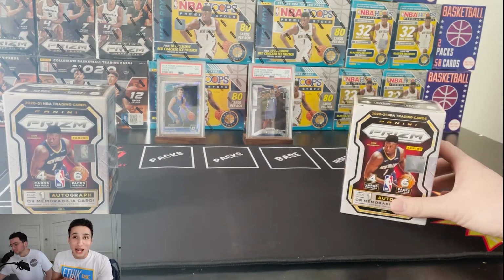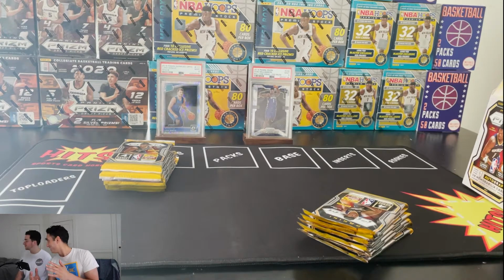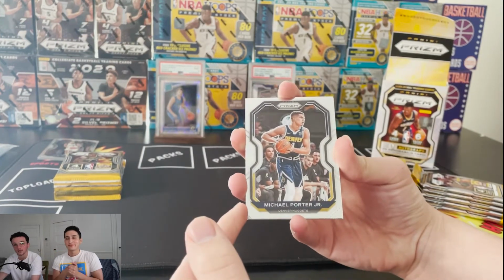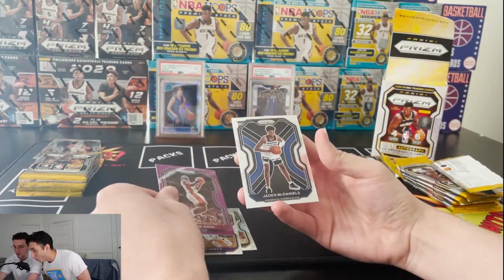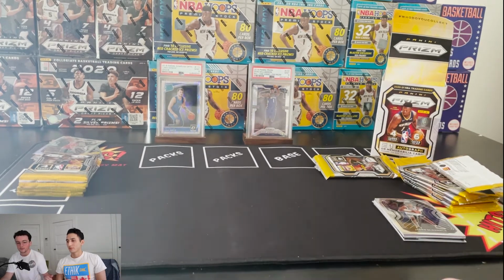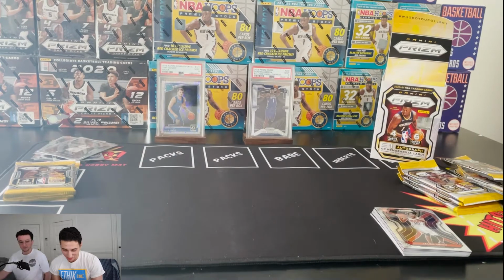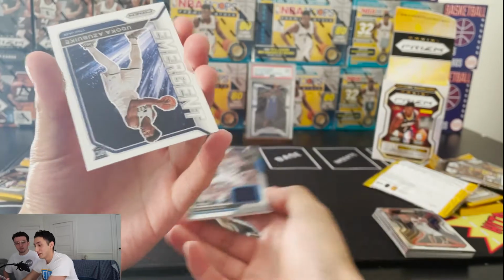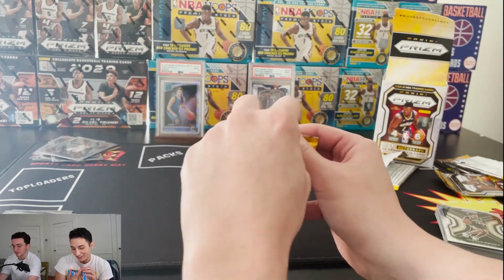2021 NBA PRIZM BLASTER BOX BATTLE!! WINNER TAKES ALL! SWEET TOP ROOKIE HIT! PINK SLIPS!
FIRST PINK SLIP BATTLE! Person with the best box keeps ALL THE CARDS! This is a best to 7 series where the first to 4 wins, wins a blaster box from the loser! THE STAKES HAVE NEVER BEEN HIGHER! Let's have some fun!